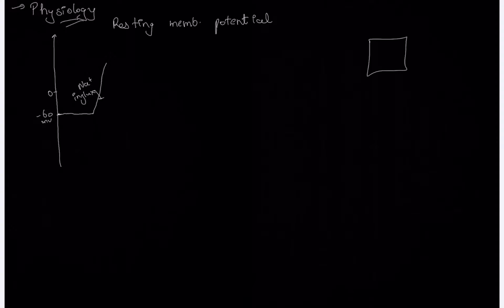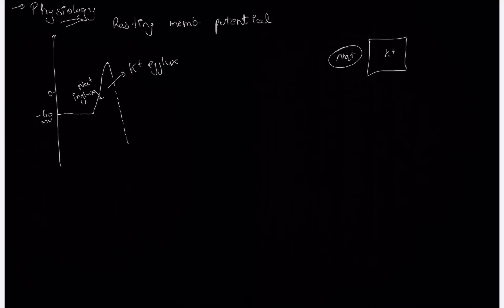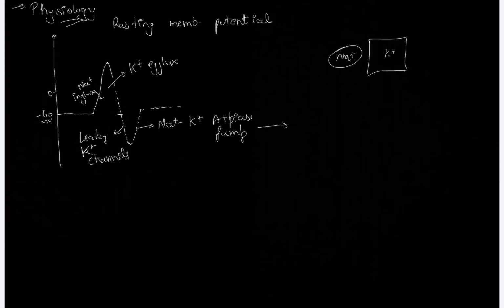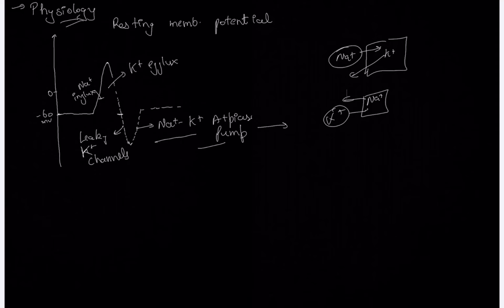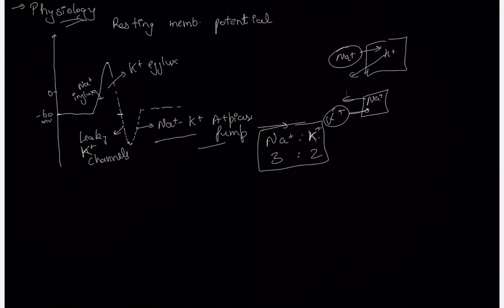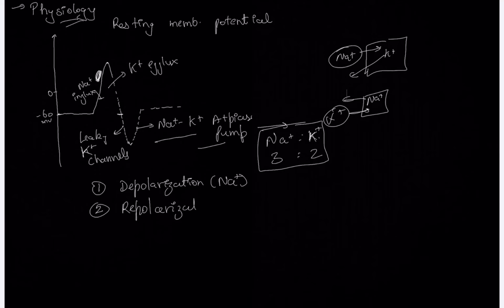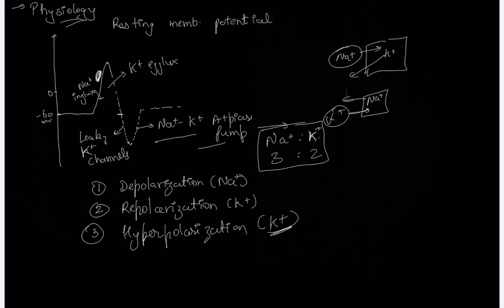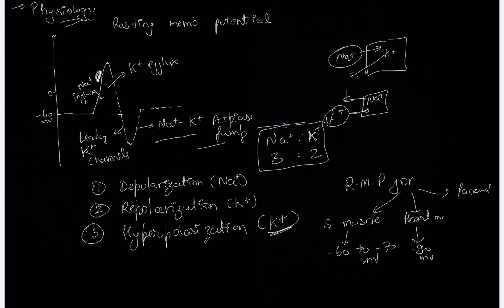Resting Membrane potential | krok 1 | Easy Physiology | Part 1